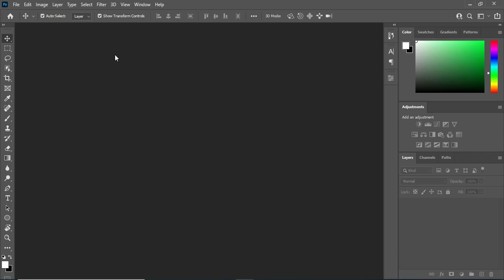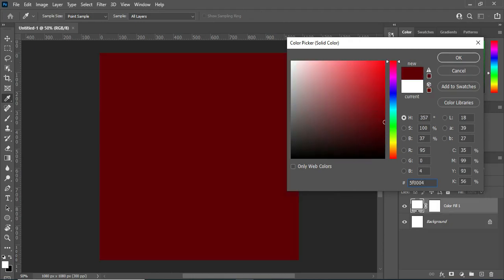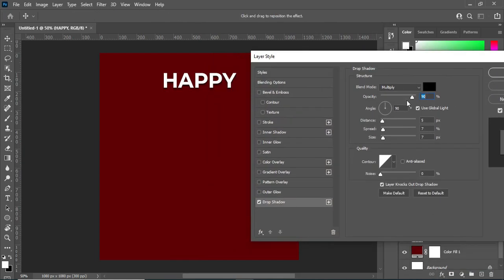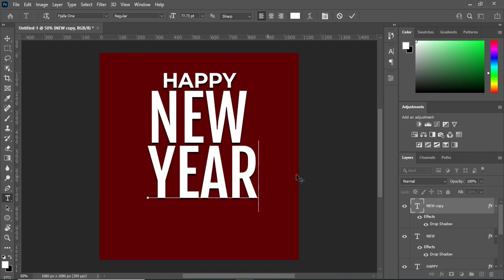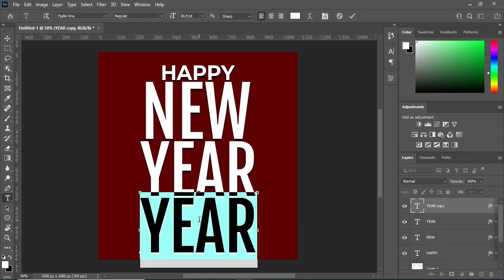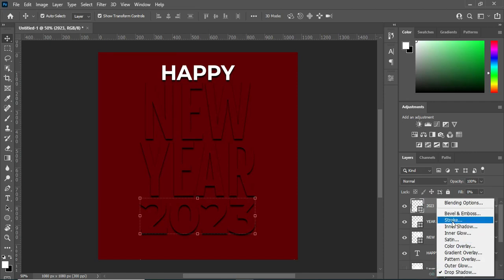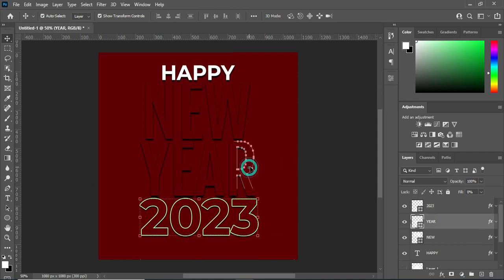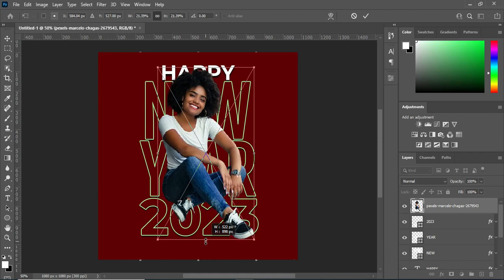New Year Flyer 2023 Design | Photoshop Tutorial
Hello guys, welcome to 2023, in this tutorial we are going to learn how to design a simple New Year Flyer 2023 using Adobe Photoshop.

Fonts:
Montserrat
Fjalla